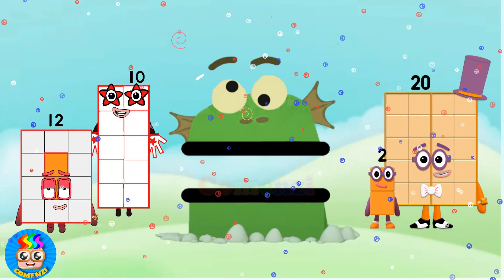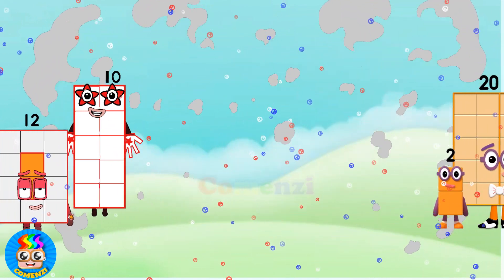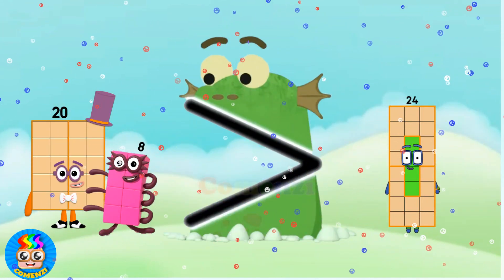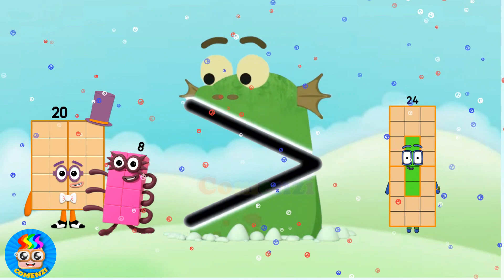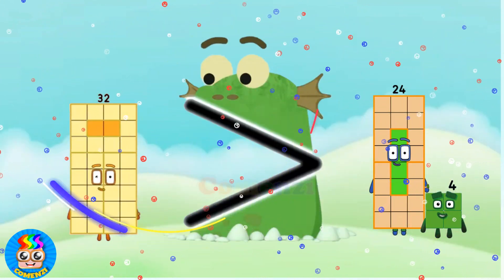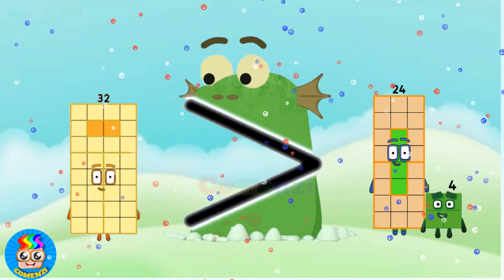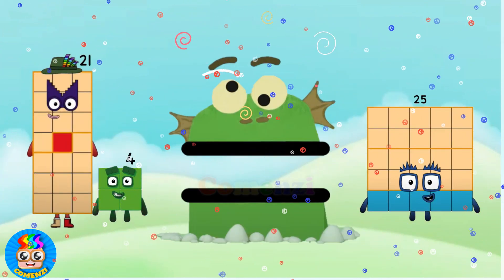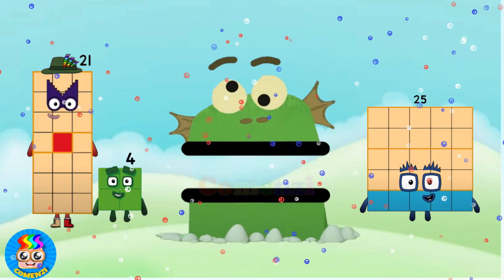Unlocks! Learn to Count! Numberblocks Greater than number comparison